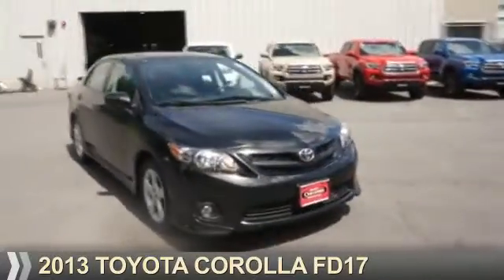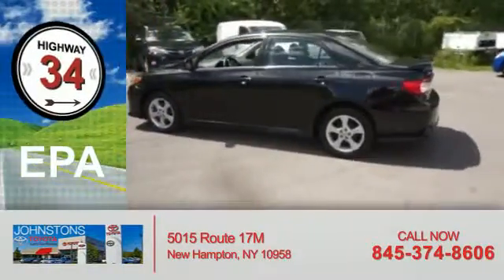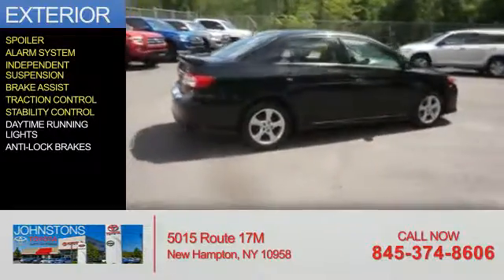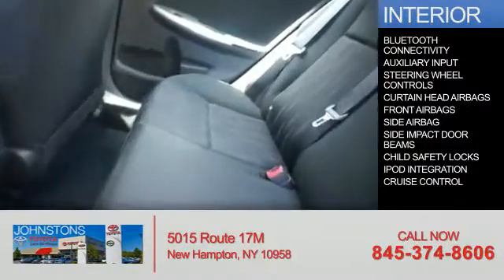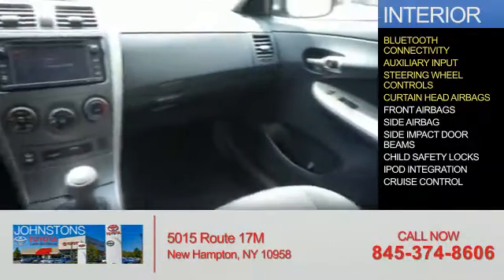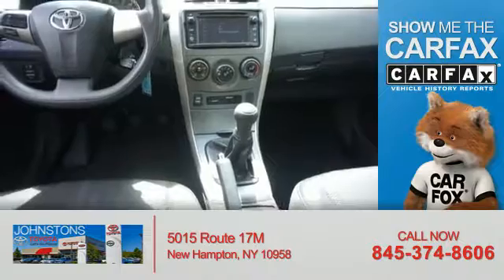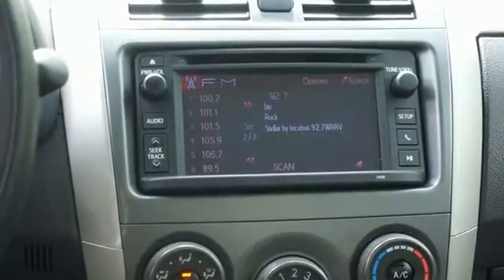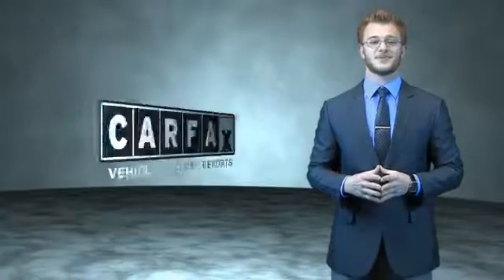2013 Toyota Corolla 24182 - New Hampton NY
Year: 2013
Make: Toyota
Model: Corolla
Trim: FD17
Engine: 1.8 liter 4 Cylindercylinder FWD
Transmission: 5-Speed Manual
Color:
Mileage: 40912
Address:
VIN:2T1BU4EE5DC048758